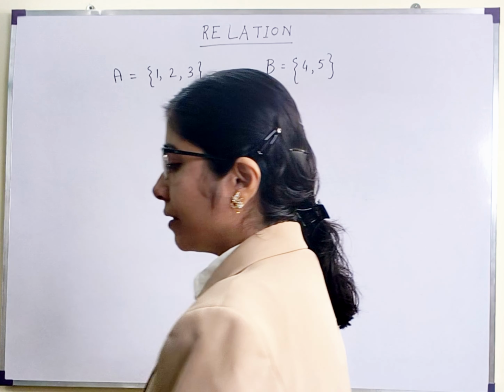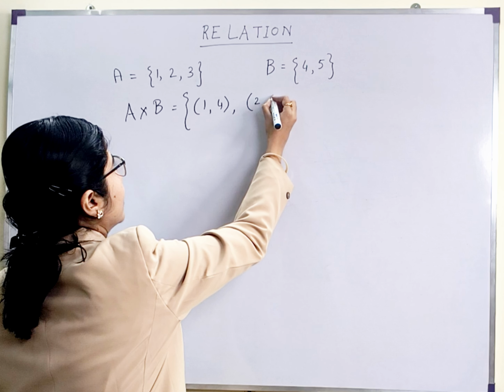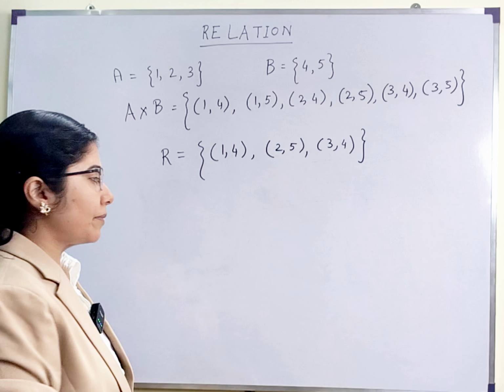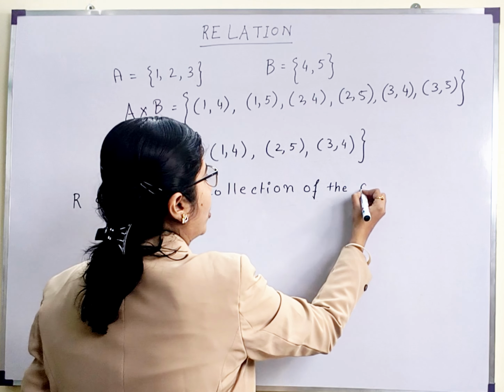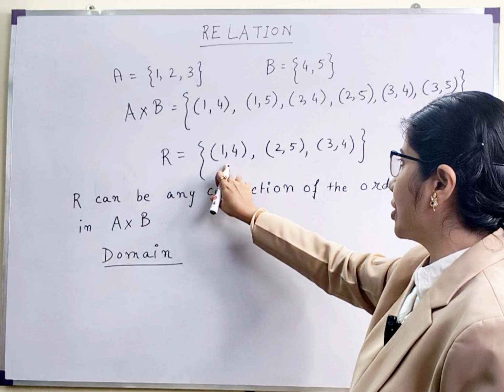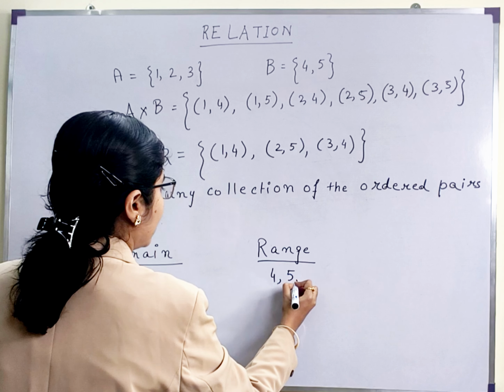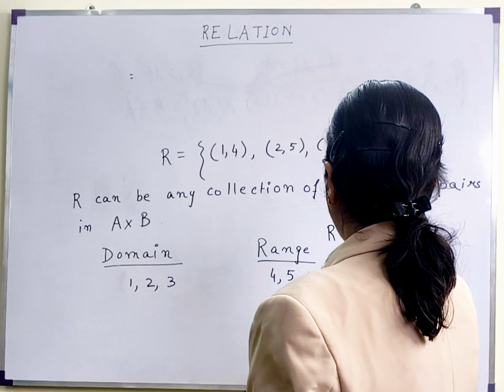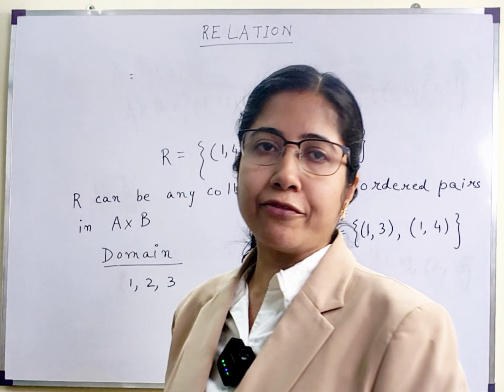Relations vs Functions: Concepts Explained Clearly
In this lecture, we explore the basic concepts of relations and functions in mathematics. You will learn what relations and functions are, how they differ, and why they are important in algebra. This overview builds a strong foundation for students of Class 11 ISC, CBSE, and ICSE preparing for higher mathematics.

Online Mathematics classes available for students in India, Dubai, UAE, Singapore, and Malaysia. Personalized guidance for ISC, CBSE, and ICSE students to build strong concepts and excel in exams.